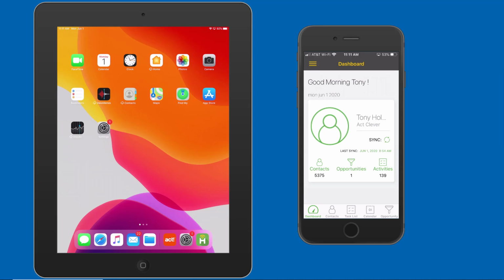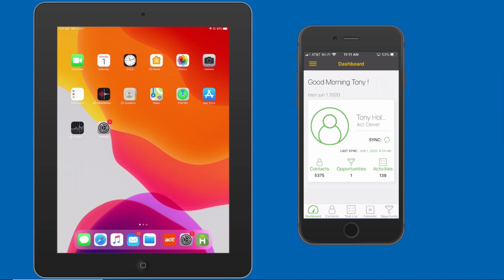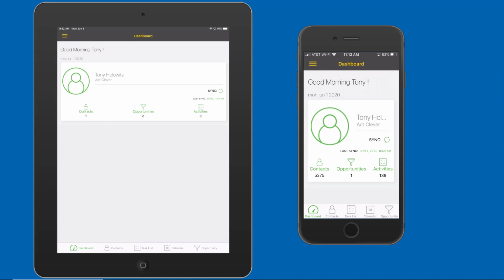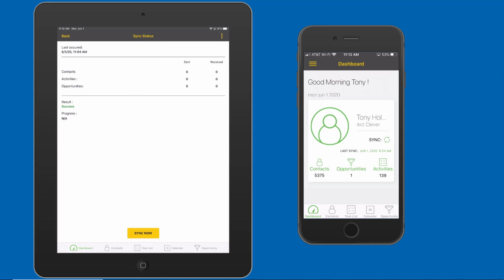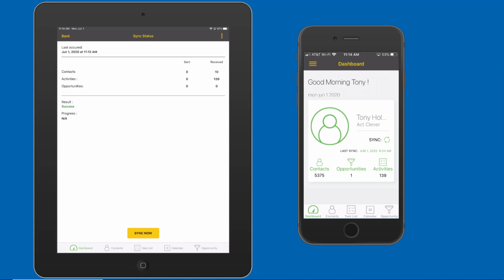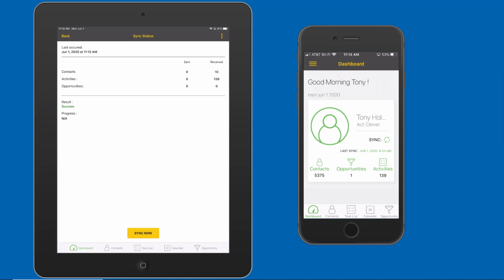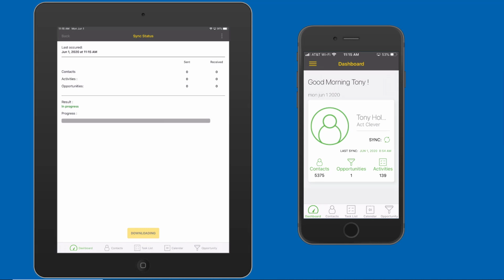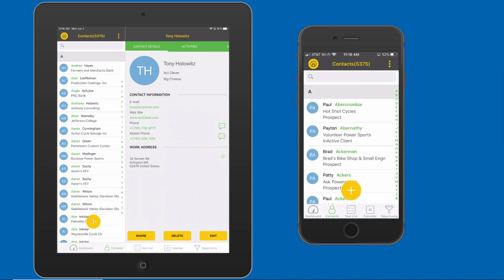Handheld Contact API: First Looks Part 2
- The tutorial discusses the Handheld Contact API for mobile devices like phones and iPads.
- The API allows users to install Handheld Contact on multiple devices.
- The screen size of the iPad version of Handheld Contact is larger, providing more space.
- During the initial synchronization, the API brings in 10 contacts, but there is a way to download all contacts.
- There are differences in the display of contacts between the iPad and iPhone versions, which will be explained in a future tutorial.

I take a look at Handheld Contact on both and iPad and iPhone Tony Holowitz: Book a free Act review with me